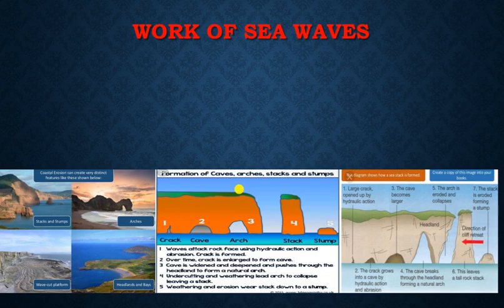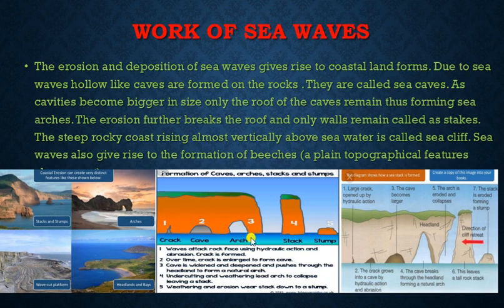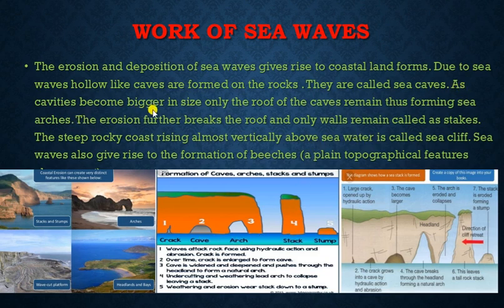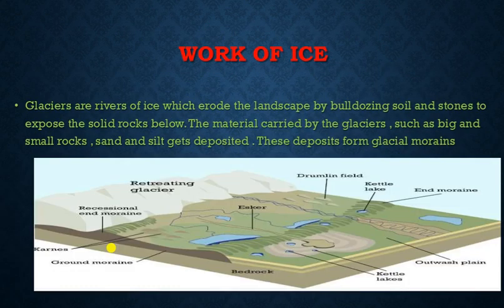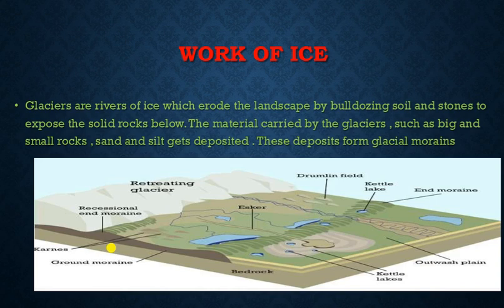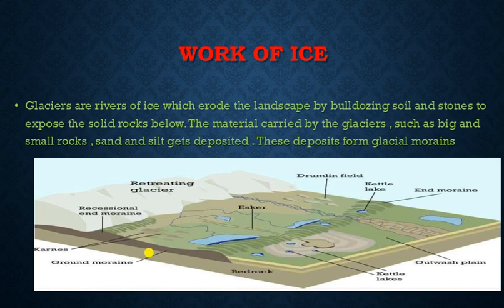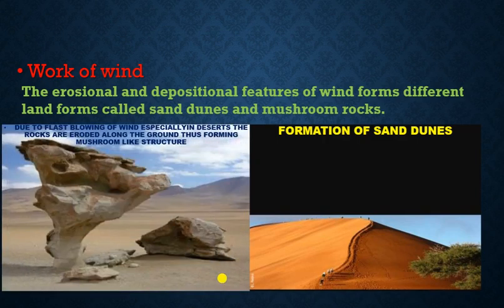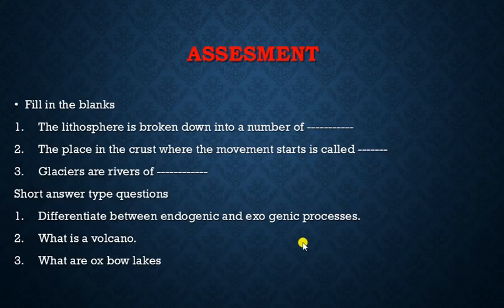work of sea waves glacier and wind